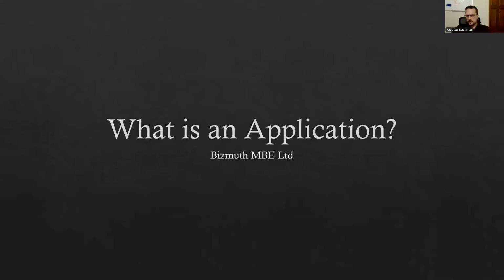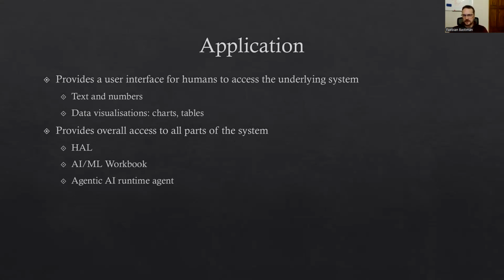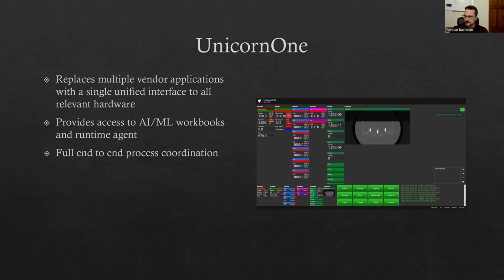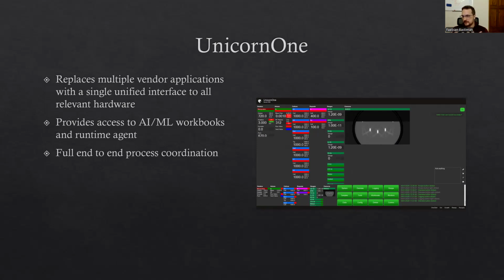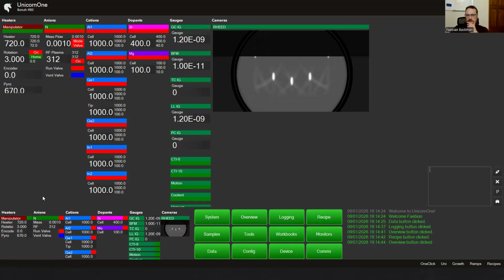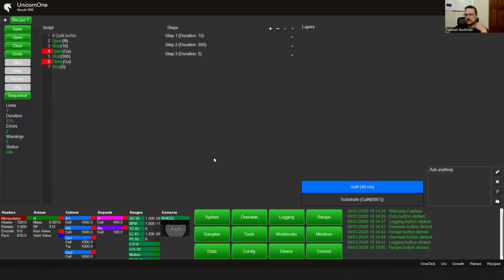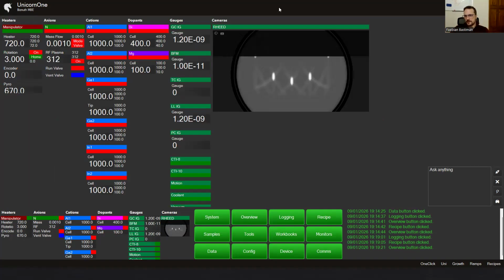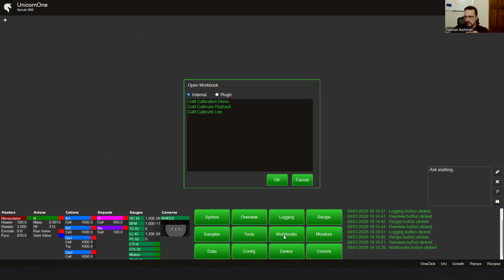What is an applicaiton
This video is part 1 of 5 in a SPRIND challenge applicaiton for AIOS: The Operating System for Multi-Tool, Multi-Task Frontier AI